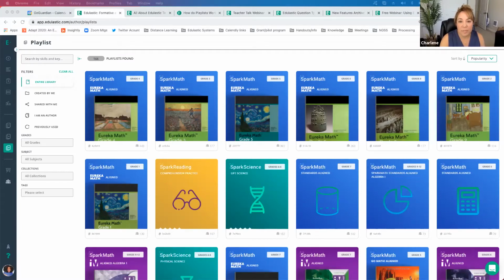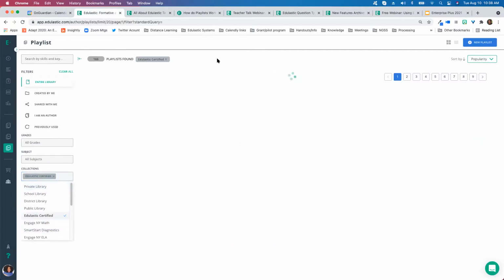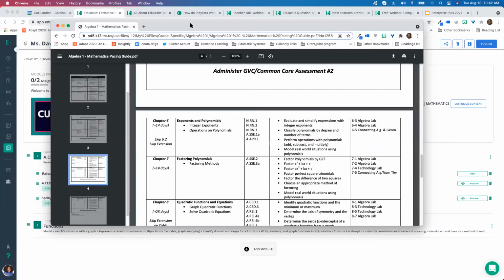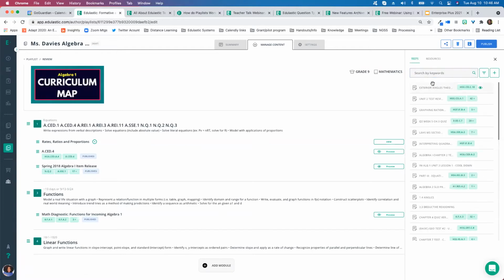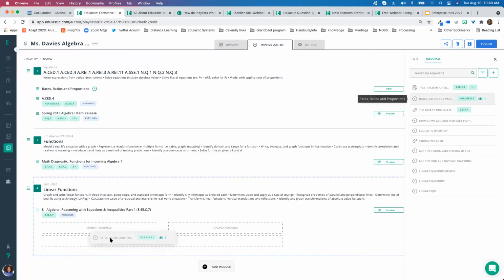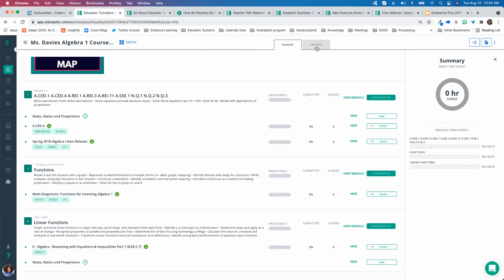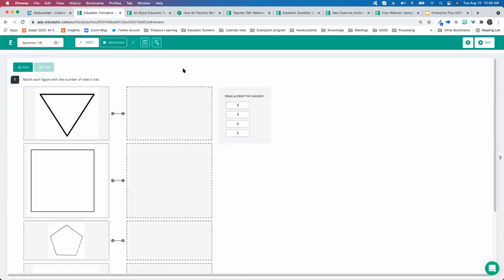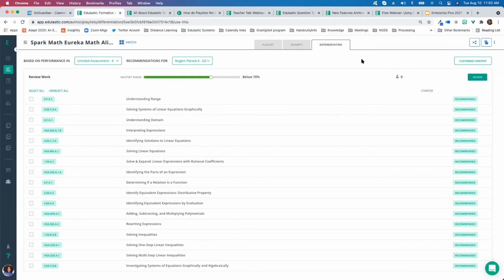Edulastic Playlists Training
Watch this overview to learn how to get organized with Playlists. Playlists will help you to get organized for the school year. This overview will include how to create, edit, and assign Playlists, as well as reporting available.

0:00 - Introduction
3:14 - Charlene Presentation & Screenshare
3:58 - Teacher Premium Features
5:00 - Organizing Instruction with Playlists
6:35 - Sample Playlists
9:46 - Create Your Own Playlist
16:59 - Preview Assessment
17:39 - Add Instructional Resources to Your Modules
20:45 - My Playlist
21:20 - Assign a Module
23:36 - Insights Report
25:05 - More Playlist Samples
33:00 - Q & A and Wrap Up